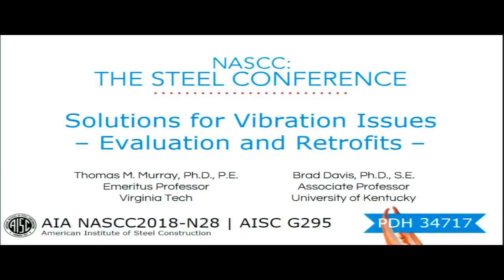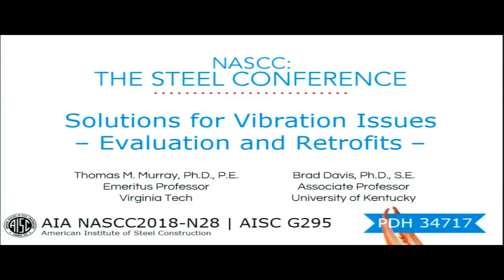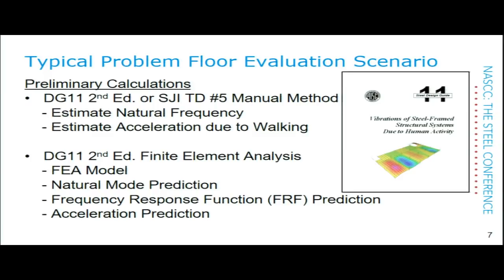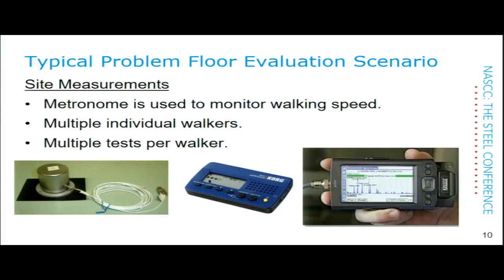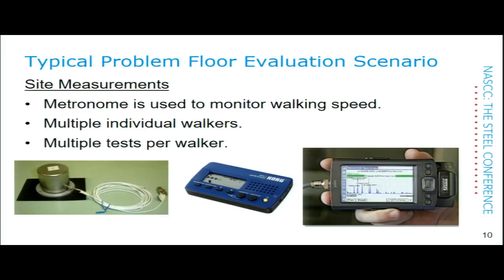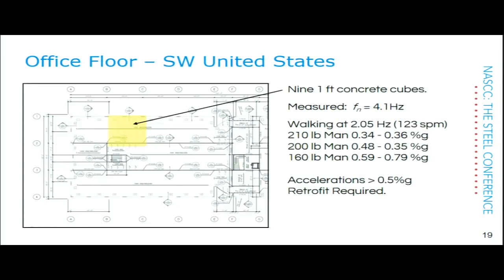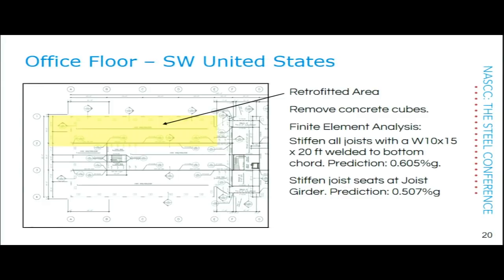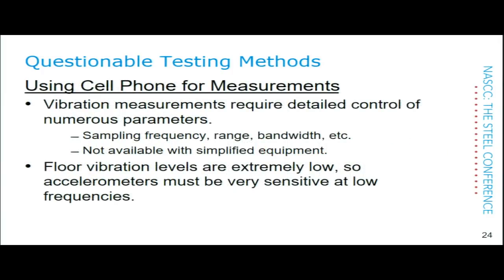Solutions for Vibration Issues—Evaluation and Retrofits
Learn more about this webinar and how you can receive PDH credit